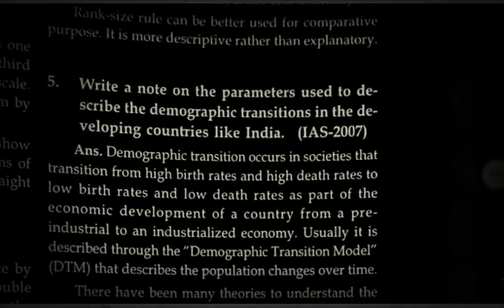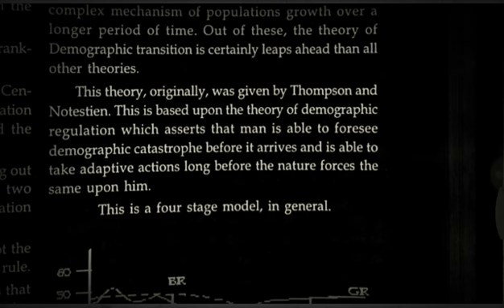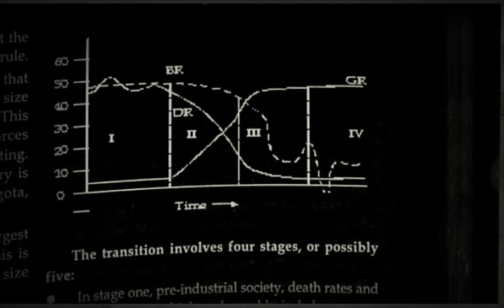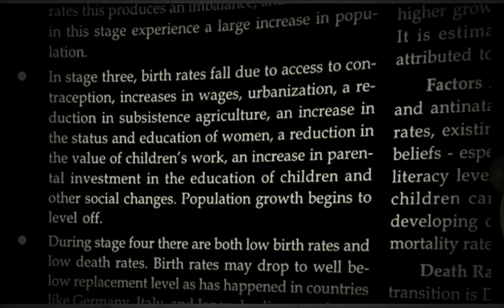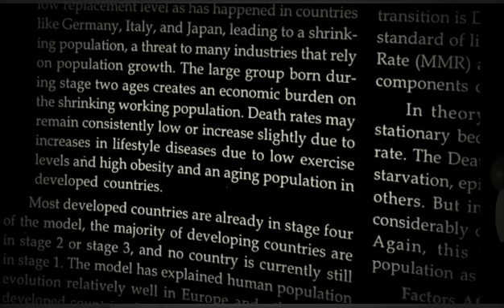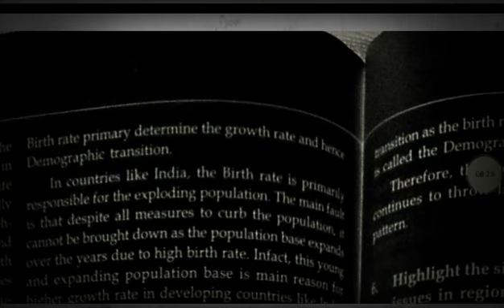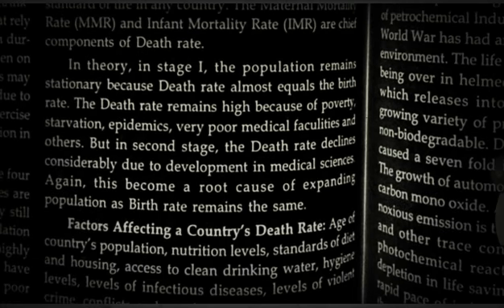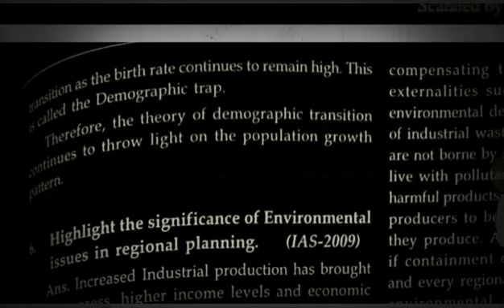Demographic transition theory study video by me